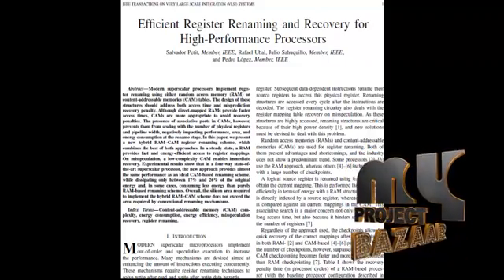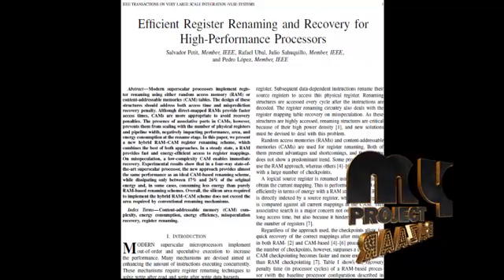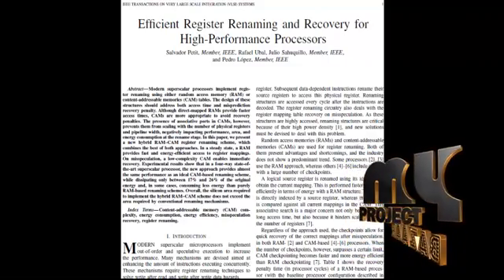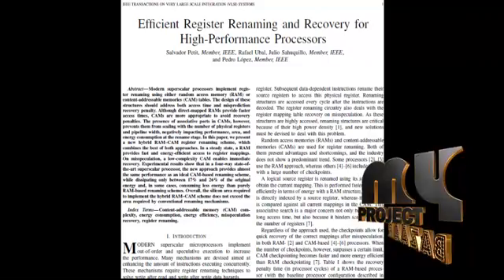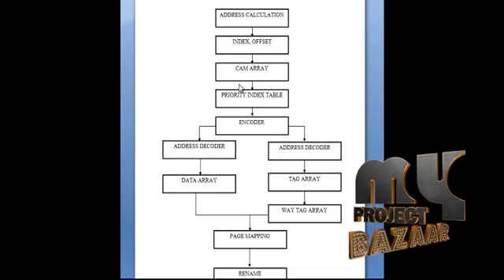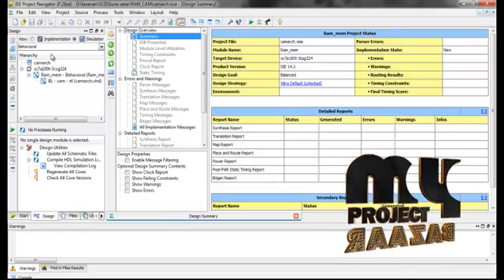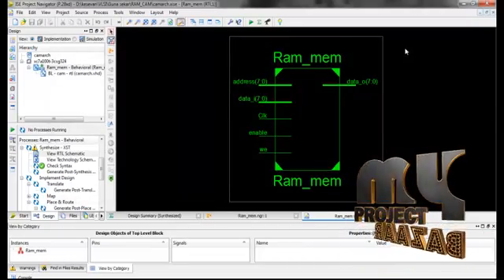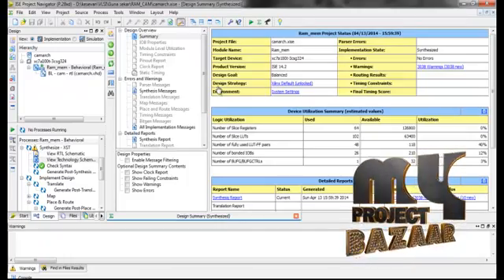Final Year Projects | Efficient Register Renaming and Recovery forHigh